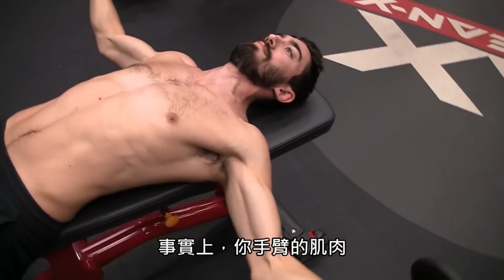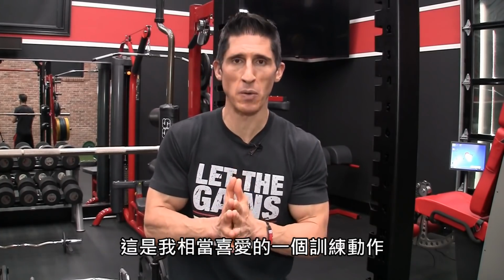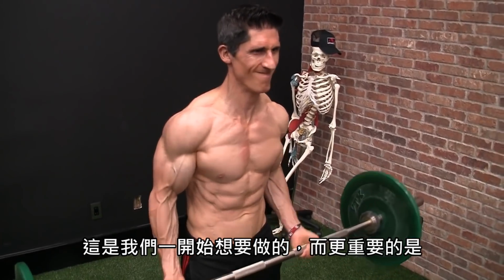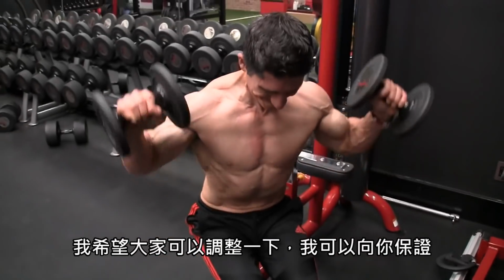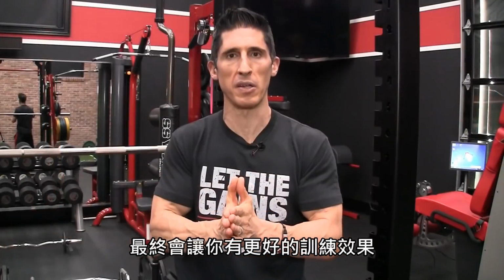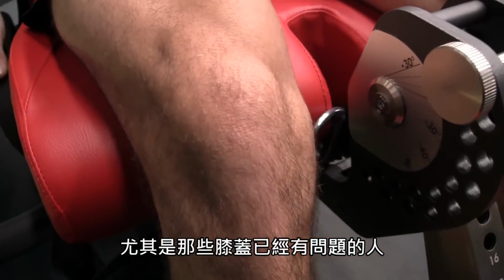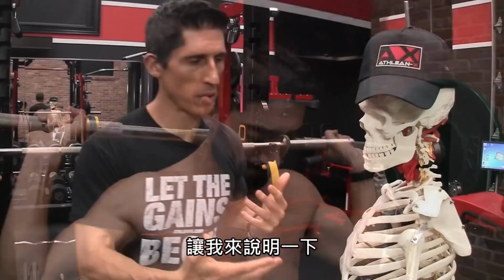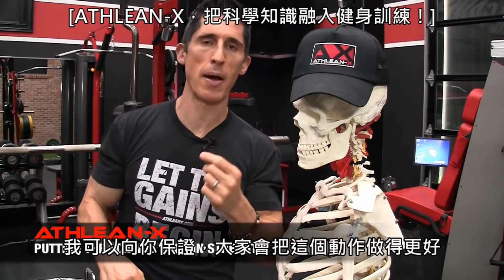不要再做這11種訓練動作 (中文字幕)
Fitting Room TW提供一對一的健身指導